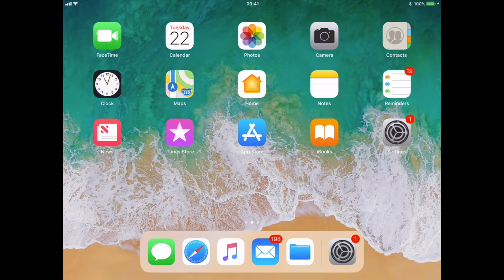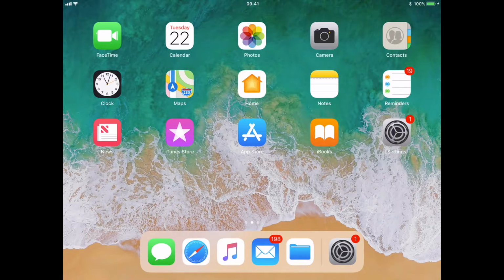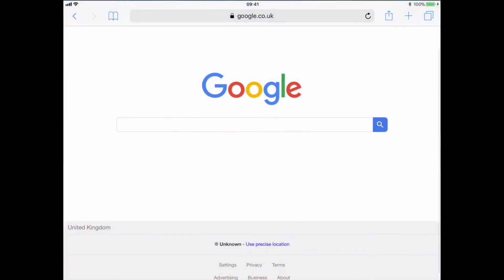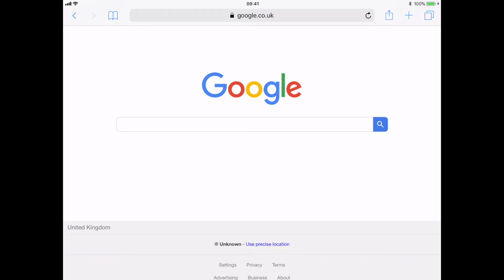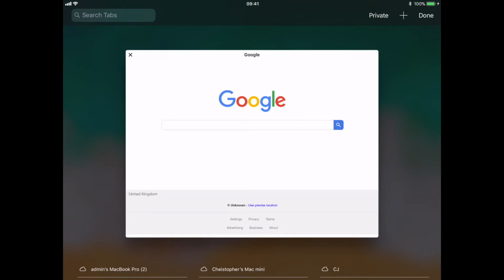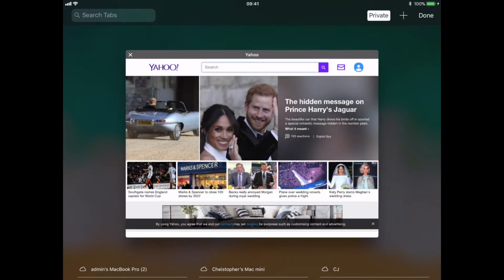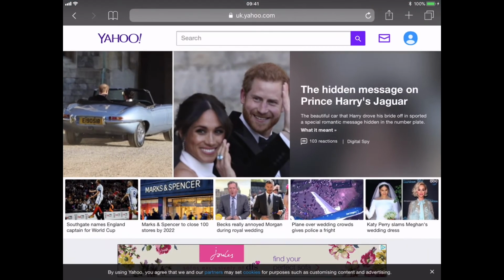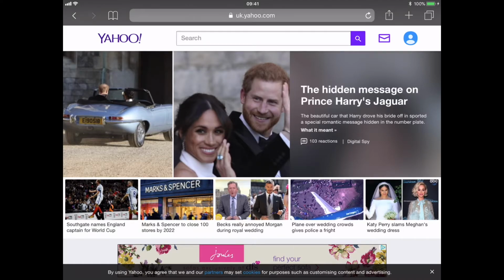Private browsing on an ipad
Plus all The Tech I review and YouTube Guides Tips & Tricks.